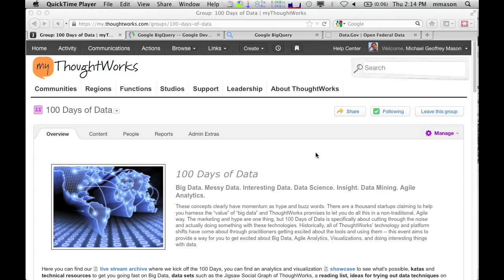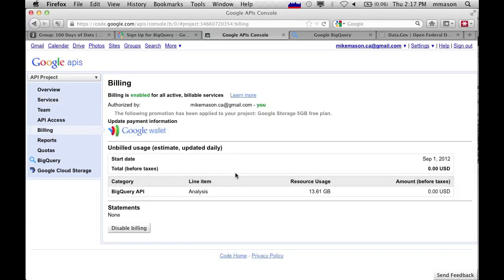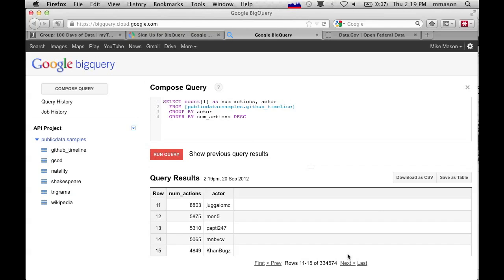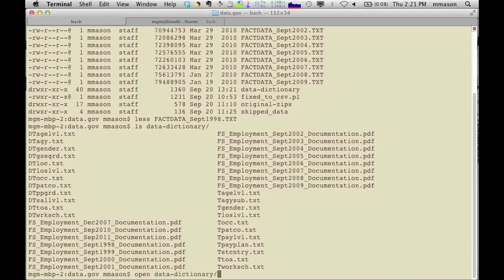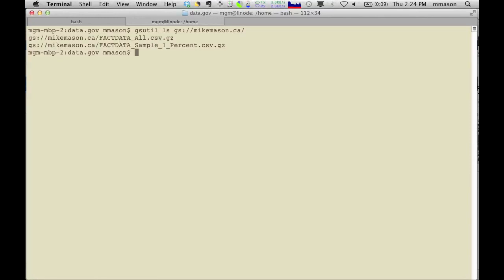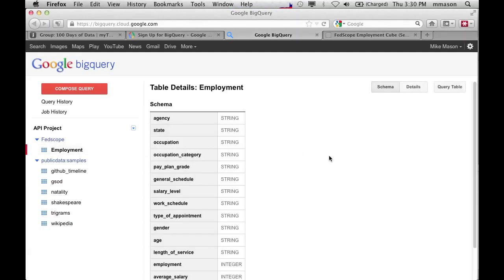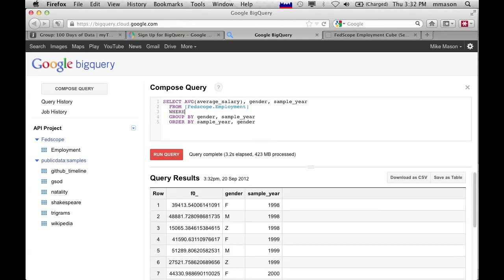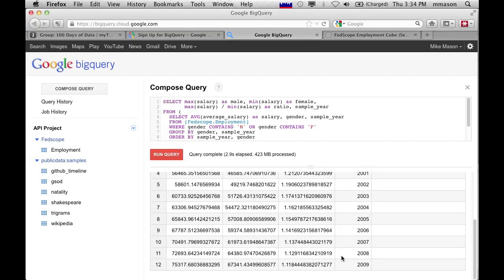Google Big Query in Ten Minutes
Google's new Big Query service allows you to run ad-hoc queries on millions, or even billions of rows of data using the power of the cloud. As part of ThoughtWorks' 100 Days of Data, Mike Mason shows how you can get started with Big Query, find open data sets, upload to Big Query, and finally process the data to get interesting answers.

If you're interested in finding out more about ThoughtWorks and what we do, or join.thoughtworks.com.